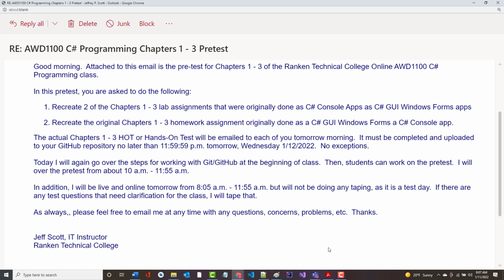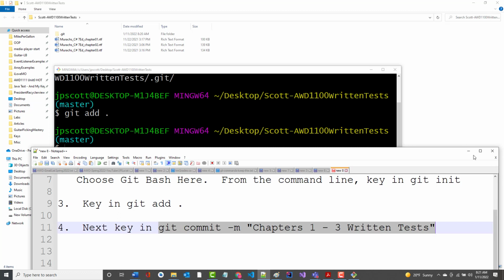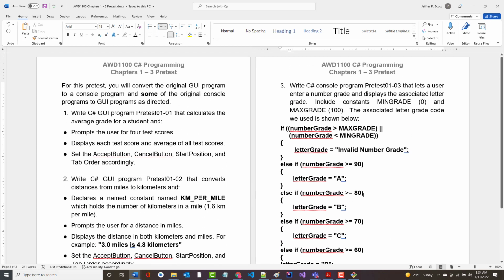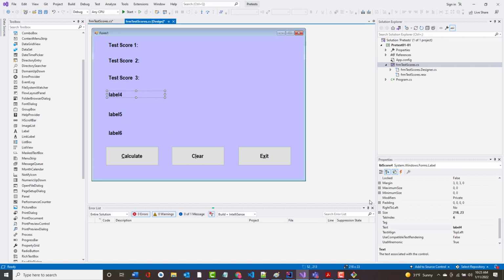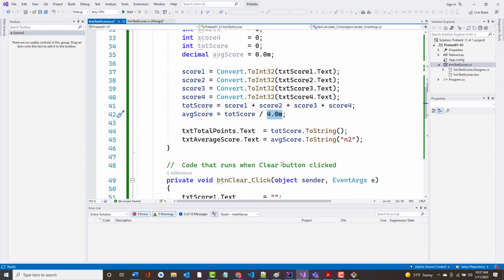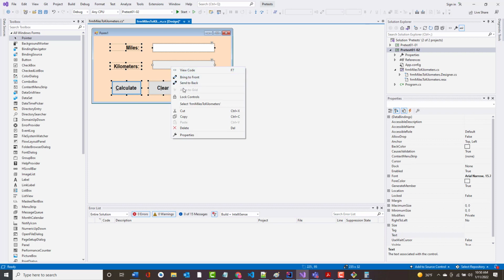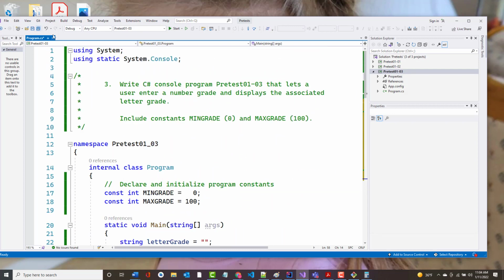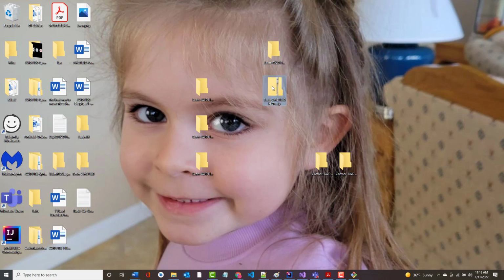AWD1100 - C# Programming - Day#5 - 01-11-2022